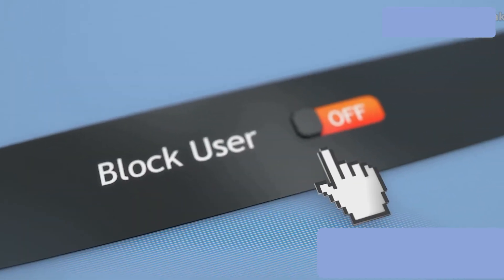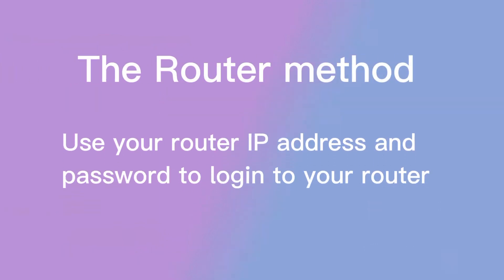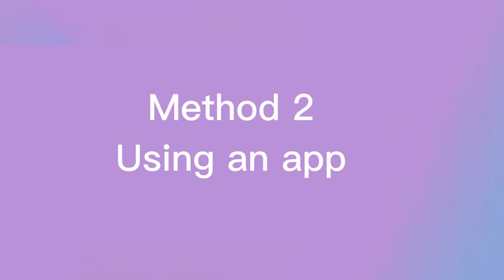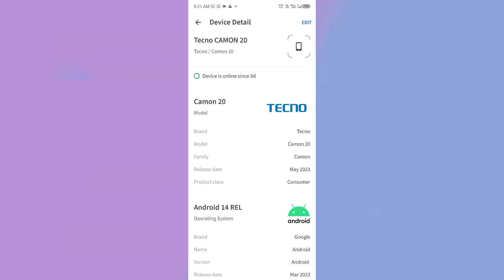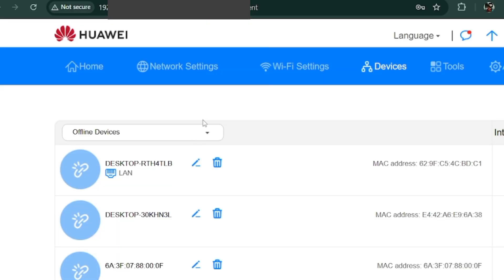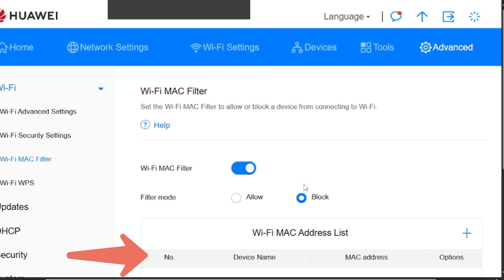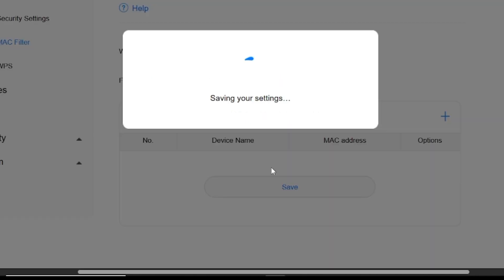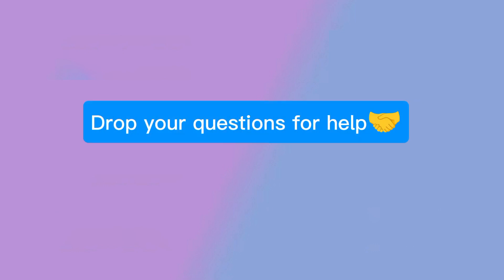How to See Who’s Using Your WiFi and Block Them PERMANENTLY!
How to See Who Is Connected to Your WiFi Router and Block Them Permanently!

Is your internet slow? Someone could be secretly stealing your WiFi right now without you knowing!
In this video, I'll show you the easiest ways to see all devices connected to your WiFi, catch intruders, and permanently block them from your network. No technical skills needed!

Learn how to:

💥 Find out who’s connected to your WiFi

💥 Detect unauthorized devices on your router

💥 Use free apps like Fing to scan your network

💥 Permanently block devices from your WiFi using MAC address filtering

💥 Secure your router with a strong WiFi password

💥 Protect your home network from hackers and bandwidth thieves

Keeping your internet secure is more important than ever! Unauthorized users can slow down your connection, steal your personal information, and even cause legal issues by using your IP address for illegal activities.
Don't let it happen—watch this step-by-step tutorial and take control of your WiFi today!

Got questions? Drop them in the comments—I’ll help you out!

1. Locating Public WiFi Networks: Learn effective ways to discover publicly available WiFi networks in your area.
2. Enhancing Internet Performance: Discover tips to optimize your internet speed and resolve common connection issues.
3. Resolving WiFi Problems on Devices: Find practical solutions for addressing WiFi-related issues on phones and computers.
4. Public WiFi Access: Our videos guide you on how to find and connect to publicly accessible WiFi networks.
5. Internet Connection Optimization: Watch our guides to improve your internet performance efficiently.
6. Device Connectivity Solutions: We provide step-by-step help to resolve WiFi connectivity issues on phones and computers.
7. Strengthening Your Internet Connection: Learn expert tips to enhance your online experience.
8. Addressing Slow Internet: Explore easy-to-follow methods to diagnose and improve slow internet connections.
9. Public WiFi Safety Tips: Stay secure while browsing with our advice on using public networks responsibly.
10. Online Security: Discover tools and methods to protect your privacy and stay safe while browsing the web.